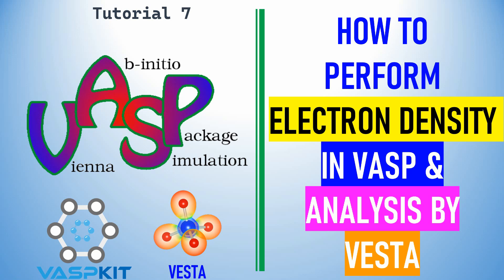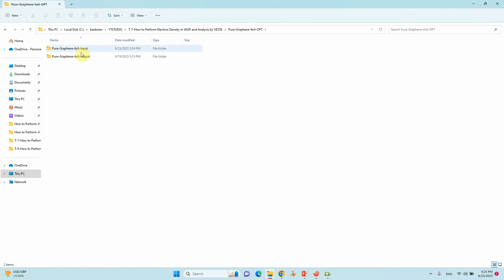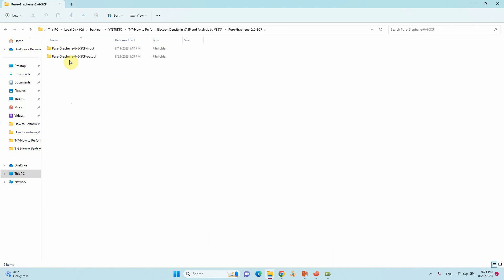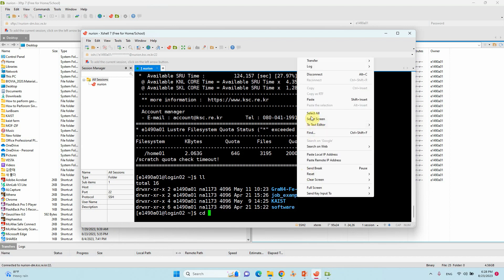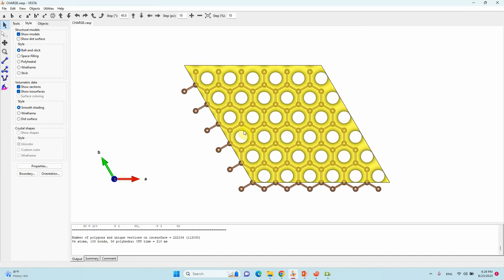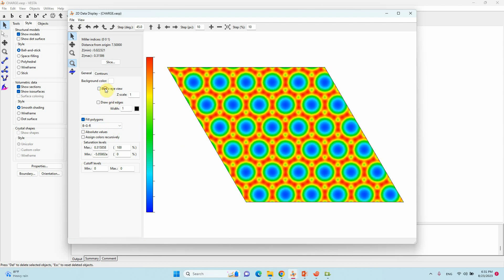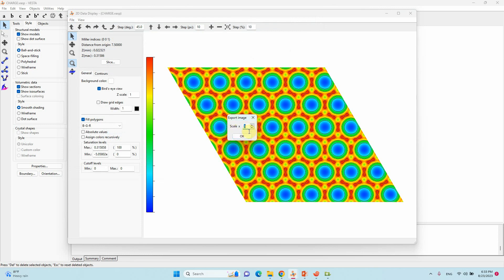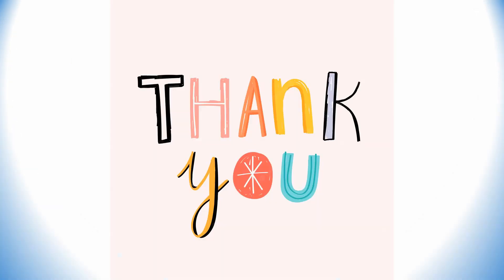How to Perform Electron Density in VASP and Analysis by VASPKIT and VESTA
Hello Friends,
Warm greetings! In this video, we present a comprehensive guide on how to perform Electron Density calculations in VASP, along with an analysis using VASPKIT and VESTA. Your feedback is immensely precious to us.
Thank you for your active participation.